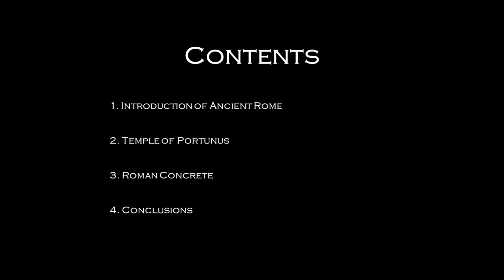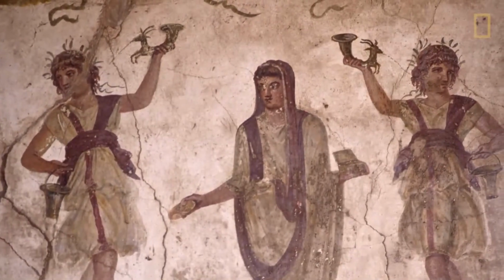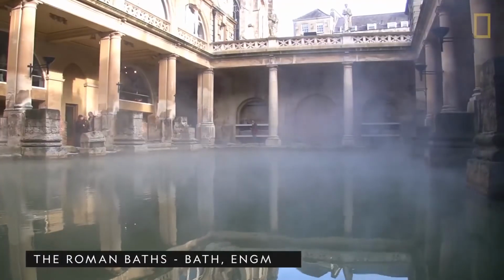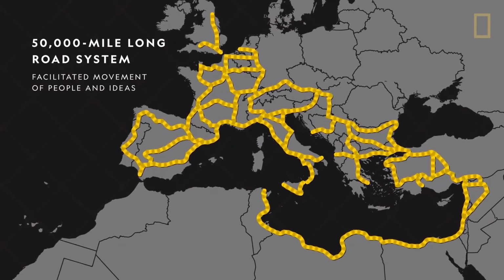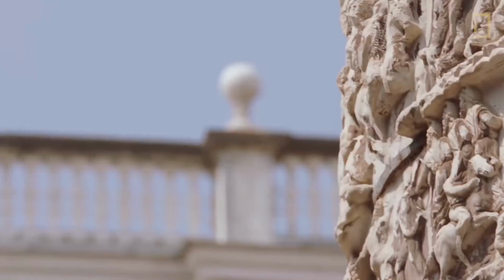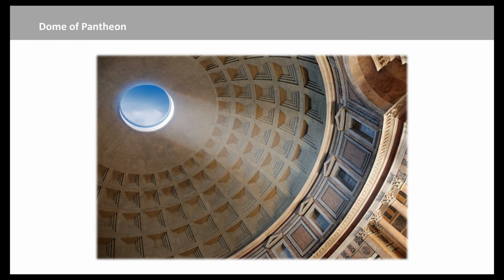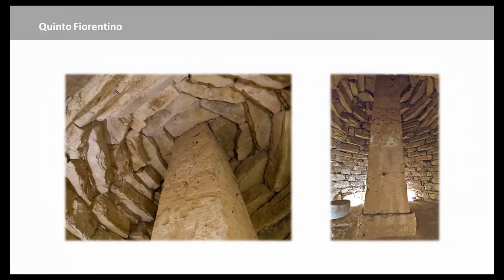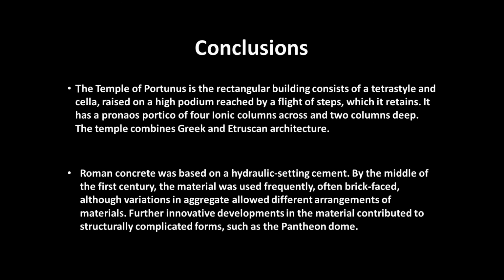History of Architecture: Ancient Rome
To introduce the Roman concrete